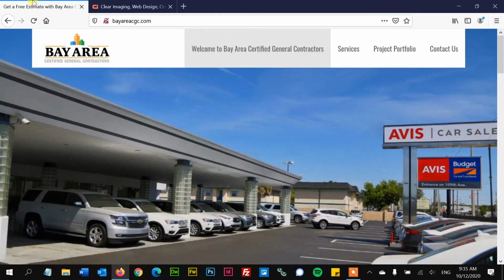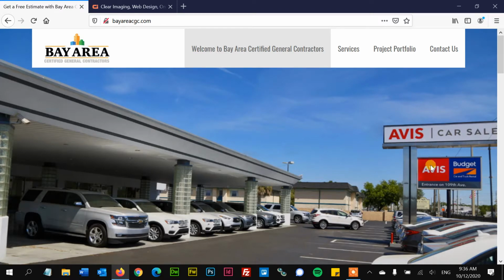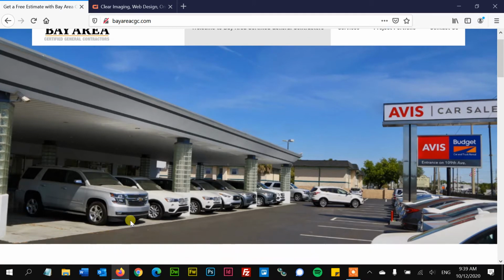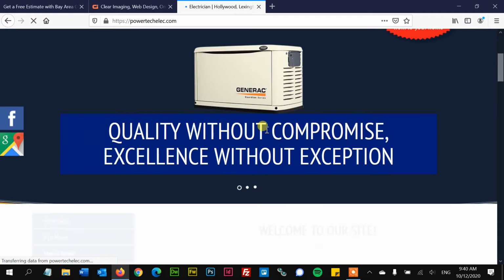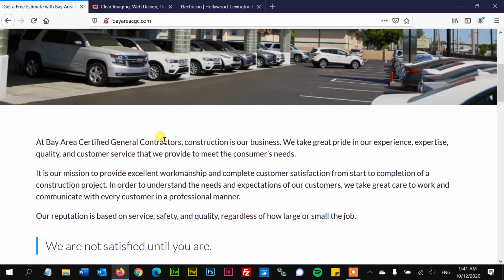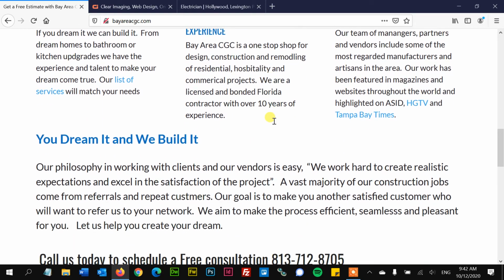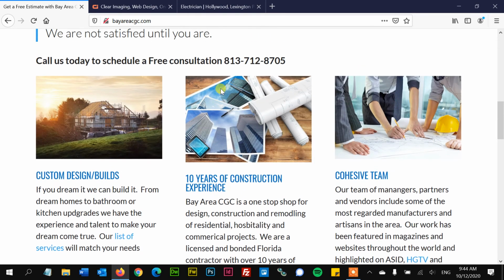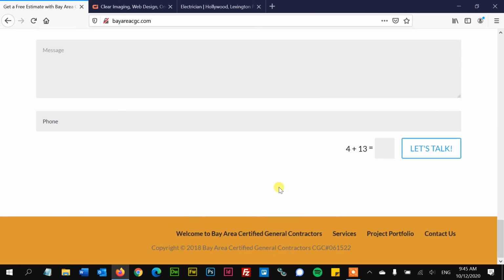The reasons why this general contractor website is not a funnel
Funnels have to be created just right in order for them to convert website visitors into website leads. There are several key sections a website needs to have. This website is missing them. Watch this video to see if YOUR website has these sections!

If you want YOUR website to effectively convert visitors into customers, Clear Imaging can help you. We've been designing custom websites for 20 years: